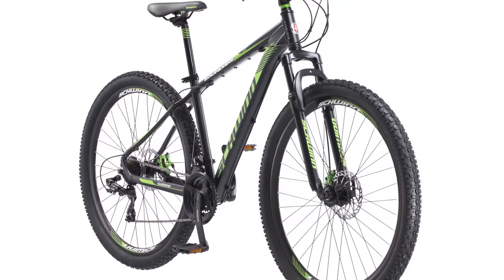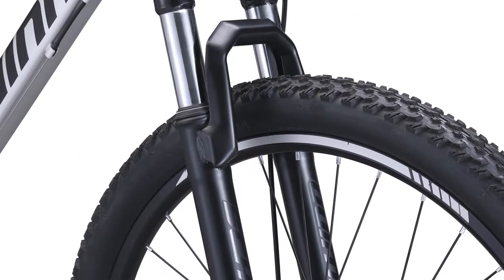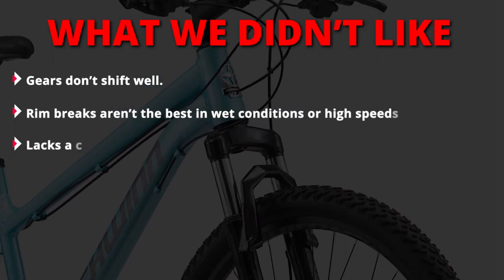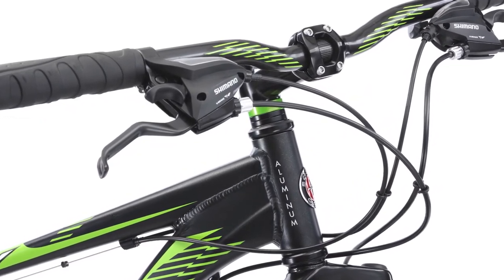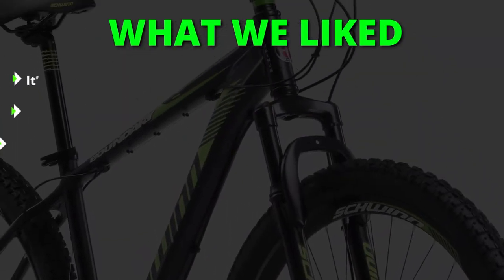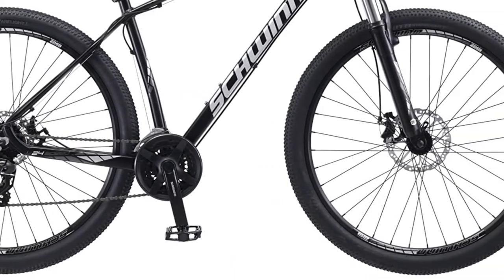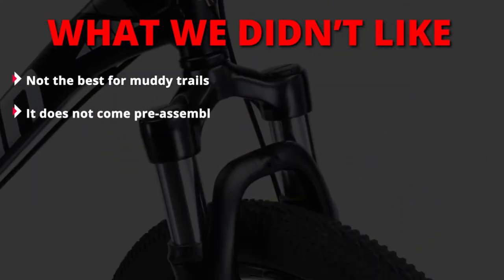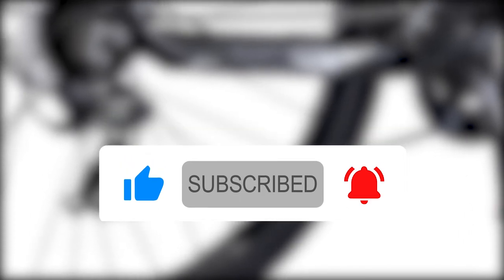Best Schwinn Mountain Bikes Under $300: Pros and Cons Discussed (Our Best Choices)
Best Schwinn Mountain Bikes Under $300: Pros and Cons Discussed (Our Best Choices). Welcome to our review of the Best Schwinn Mountain Bikes Under $300.

Schwinn AL Comp – Best Budget-Friendly Bike
The Schwinn AL Comp is a durable yet lightweight bike. This is thanks to the aluminum frame with hydro-formed tubing features and high-profile alloy rims. The lightweight offers you an easier climbing experience. The hardtail mountain bike comes with a front suspension fork, making it suitable for long-distance travels and easier rides on off-road trails. This fact is aided by the 27.5”-wheel sizes commonly found on the bike. The bike also has 21-speed trigger shifters, which makes it easy to change speed and adapt to different terrain. You also get more control with the mechanical breaks that allow you to stop in any condition and are easier to inspect. Of all the Schwinn bikes on the list, the AL Comp is the most affordable bike option if you're on a tight budget.

Schwinn Boundary – Best Entry-level XC Bike
The Schwinn Boundary Mountain is also made of quality aluminum and high-profile alloy rims for durability and lightweight. The front and rear mechanical disc brakes offer you precise control and the ability to stop in all conditions with a single-finger operation. The bike is equipped with a Pro Rush 1x7 drive train with a decent range of gears and a trigger shift lever that effectively shifts speed while riding. It also contains rear derailleurs for smoother and swifter gear changes. The aluminum crank in the Schwinn Boundary also ensures optimal gearing for the best performance. 29" mountain wheels offer enough grip on slippery and rough paths. When paired with the 69-degree head angle, the Boundary is designed to handle long distances.

Schwinn Taff – Best Beginner Friendly Bike
The Schwinn Taff offers expert features for an entry-level price. The bike uses a Shimano EZ-Fire trigger shifter and a rear derailleur for easy and quick gear shifts. Its performance on dry rough trails is great, offering you a great sense of control when turning climbing, or descending. The front and rear mechanical breaks on the bike offer accurate stopping control on any condition. The tires are multi-sectioned offering enough grip on loose soil or when going downhill. The front spring fork suspension offers a sufficient damping effect for a beginner.